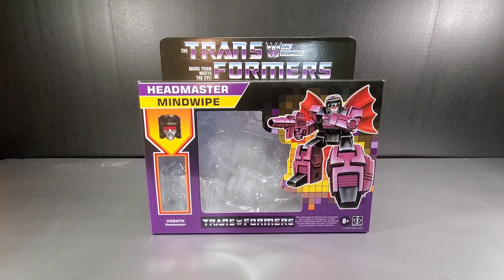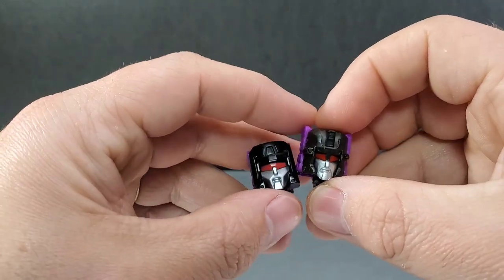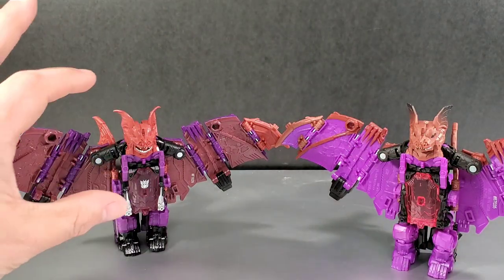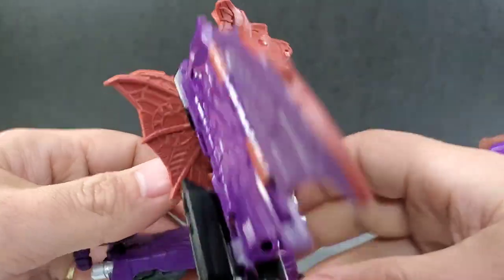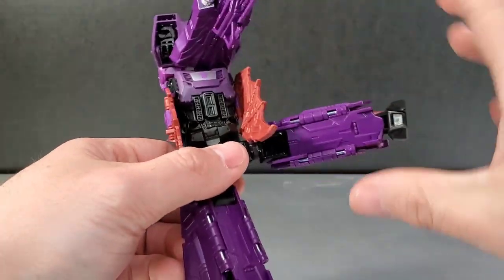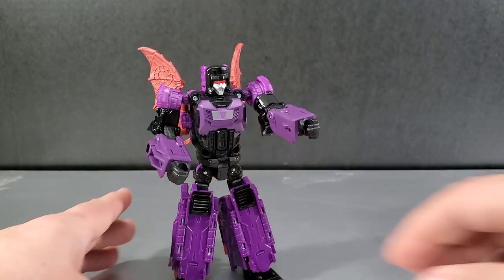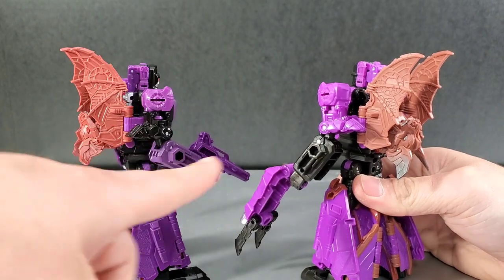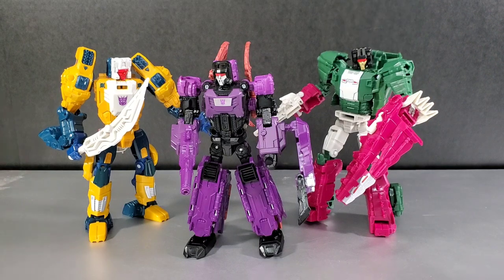Walmart Exclusive Transformers Headmaster Mindwipe with Vorath Review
Keep your Lightspeed toys away, here comes Mindwipe!